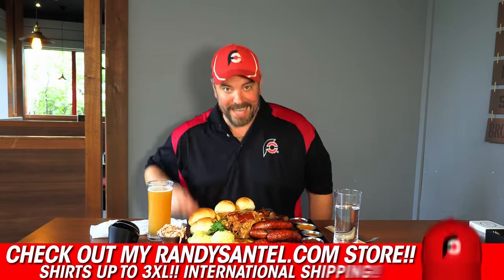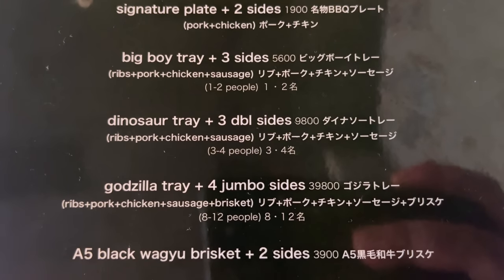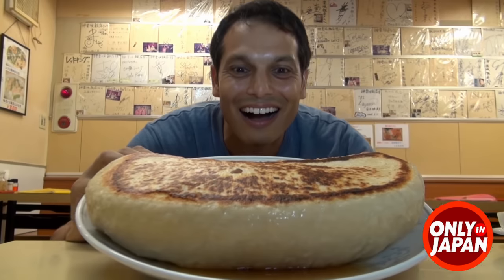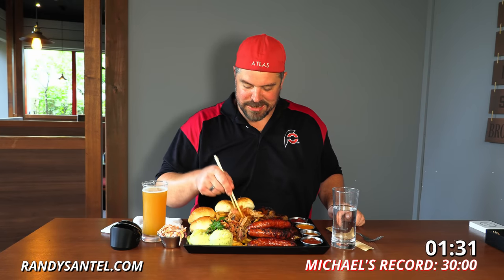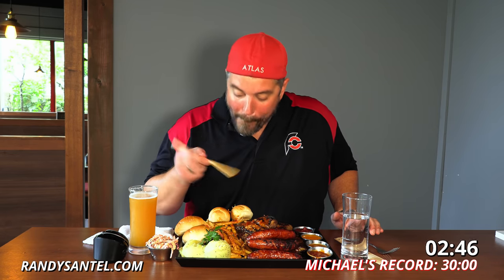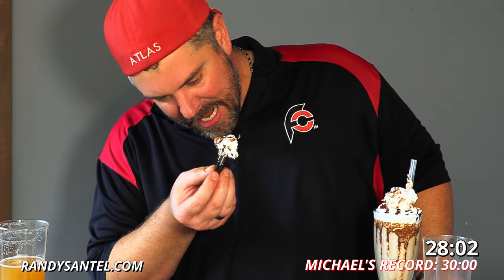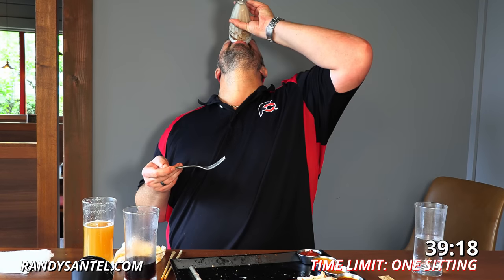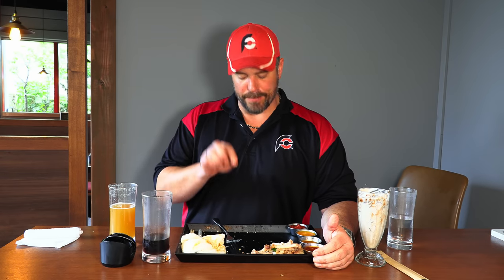98% of People Can't Finish This 3kg Midtown "Dinosaur" BBQ Platter Challenge in Tokyo, Japan!!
American professional eater Randy Santel versus Midtown BBQ's 3kg Japanese "Dinosaur" Barbecue Platter Challenge meant to serve 4-8 hungry people at Midtown BBQ Tokyo near the Tokyo Dome in the Chiyoda City, Iidabashi neighborhood of Tokyo, Japan in East Asia!! My girlfriend @KatinaEatsKilos and I left Seoul, South Korea in East Asia and flew to Tokyo, Japan where I attempted 3 big Japanese competitive eating challenges around the greater Tokyo metro area. For final Japanese food challenge #3, I headed to Midtown BBQ Tokyo so I could attempt their massive and delicious 3kg Japanese "Dinosaur" BBQ Platter Challenge which is meant to be shared by families and/or groups of 4-8 hungry people. I had a one sitting time limit to feast on a few boneless chicken thighs (with skin on), some slow-smoked pulled pork topped with their homemade barbecue sauce, a few different pork sausages, a full rack of BBQ pork spare ribs, and 3 double side items. For the doubled sides, I ordered 2 scoops of their mashed potatoes, a double order of French fries, and 4 buttered dinner rolls. The small side of coleslaw was just optional and so was the Oreo Milkshake and beer featured in this video. Tall Boys Brewing Co. is owned and operated by the same company that owns all 3 Midtown BBQ locations around Japan. I was trying to become just the 3rd champion to finish within one sitting and win my ¥9,800 Japanese yen (~$70 USD) BBQ feast free plus a sweet t-shirt, a groovy hat, and my name & photo posted on the Midtown BBQ Tokyo location's Wall of Fame. BIG thanks to our friend John Daub with @onlyinjapan plus everyone with Midtown BBQ Tokyo near the Tokyo Dome in the Chiyoda City, Iidabashi neighborhood of Tokyo, Japan for the wonderful food, drinks, dessert, and hospitality!! Special thanks also to all our amazing friends who came up that Tuesday afternoon to watch and meet me!! We appreciate everyone in Japan and around the rest of East Asia who watches videos and supports our efforts!! The next 2 videos will feature challenges on the South Island of New Zealand and I hope you all enjoy them!!

*Note: As you hear in the video, the general manager (GM) said that 98% of people who try the "Dinosaur" Challenge fail and are unable to finish everything within the one sitting time limit.

A&Z #1189 - Can American professional eater Randy Santel conquer Midtown BBQ's 3kg Japanese "Dinosaur" Barbecue Platter Challenge meant to serve 4-8 hungry people at Midtown BBQ Tokyo near the Tokyo Dome in the Chiyoda City, Iidabashi neighborhood of Tokyo, Japan in East Asia?

This Japanese restaurant food challenge video was filmed on Tuesday, June 6, 2023 (6/6/2023).

Send stuff to Randy Santel and/or @KatinaEatsKilos
8011 Brooks Chapel Rd

“A True Master" by Yi Nantiro
"Compadre" by Tigerblood Jewel
"Deadbeat" by Tigerblood Jewel